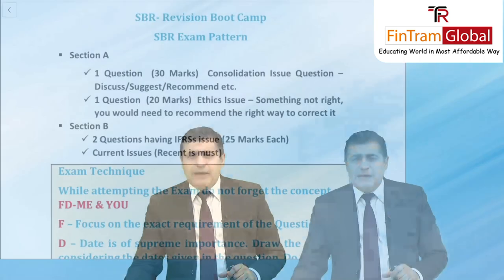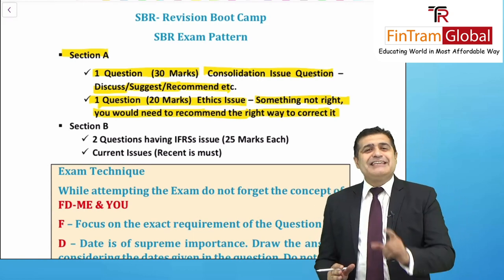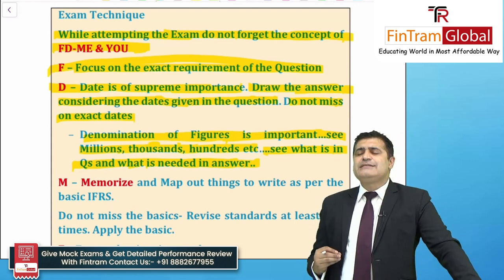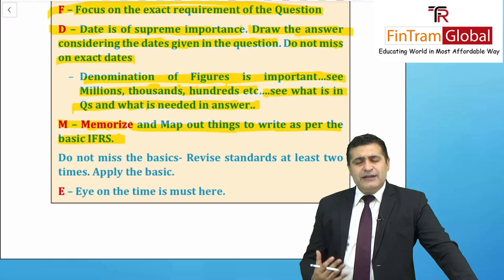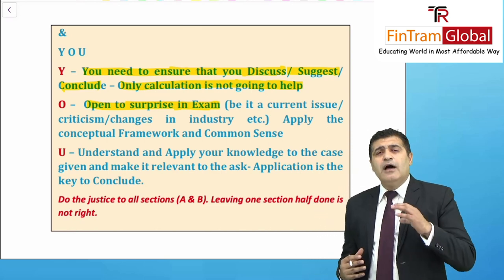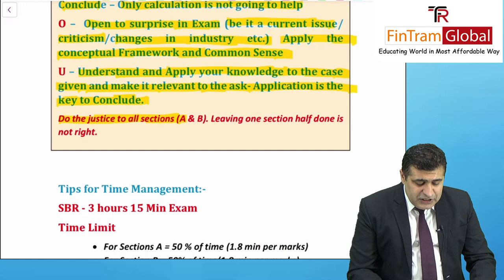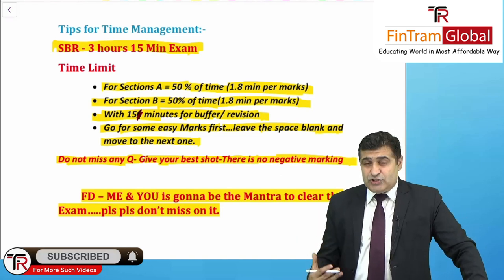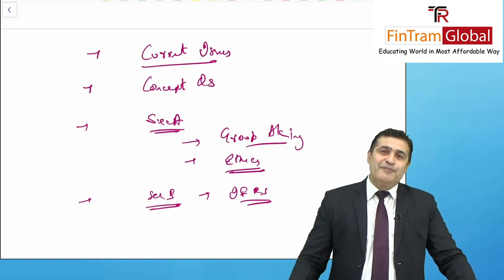ACCA SBR Revision Boot Camp | ACCA Strategic Business Reporting Revision | SBR Revision Session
🔴 Go through this SBR Revision Session and increase your passing rate.
Looking for ways to clear your ACCA SBR exam? Discover how an ACCA SBR Revision Boot Camp can help you master the course and ace your exam. Ready for a jumpstart to success?